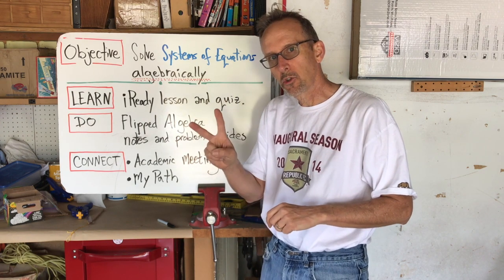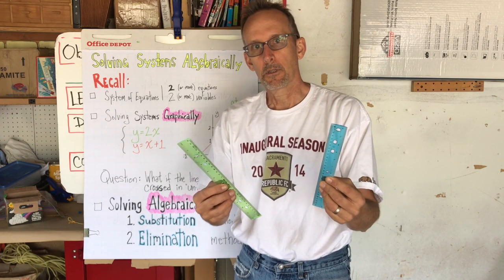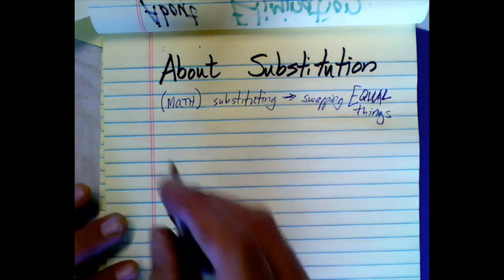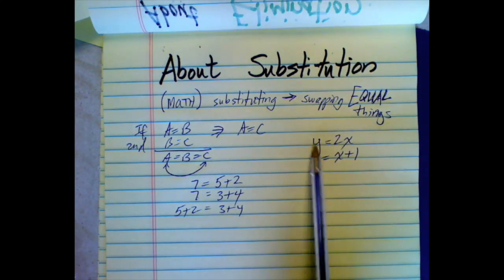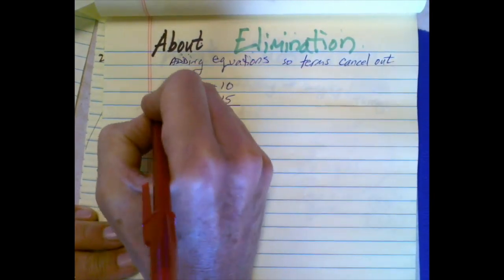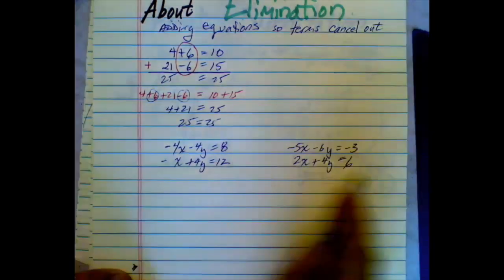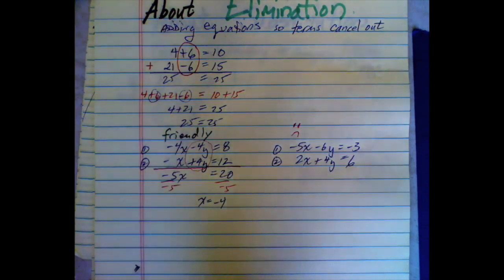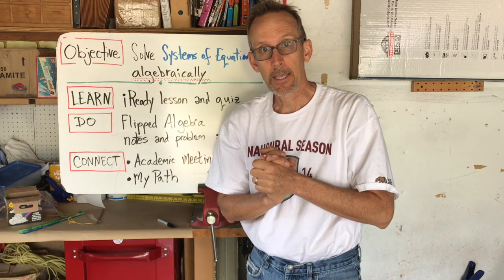Math 1 Week 7 Intro Systems of Equations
Math 1 work for the week of 5/4 thru 5/8, including:
 1. Description of assignments
 2. Recalls previous, related content
 3. Shows examples